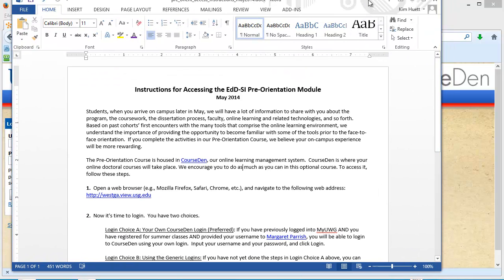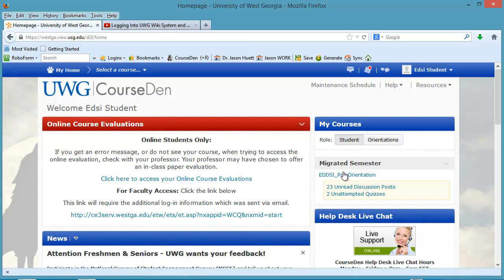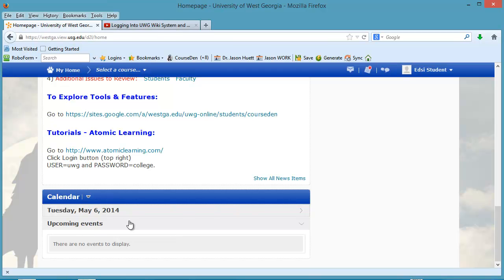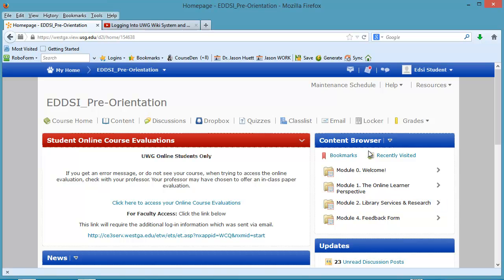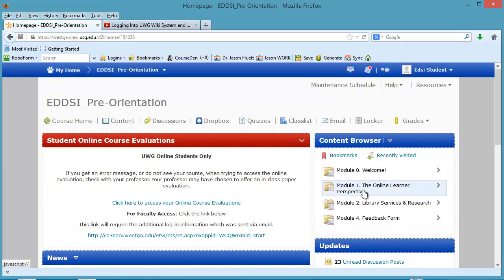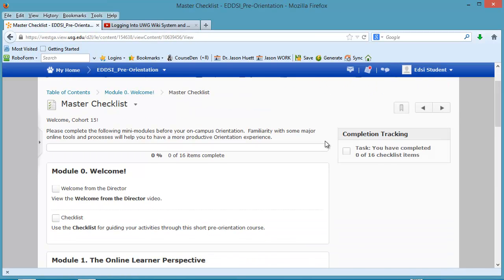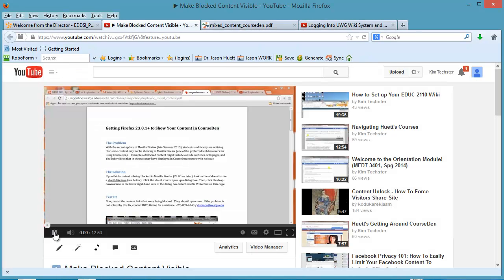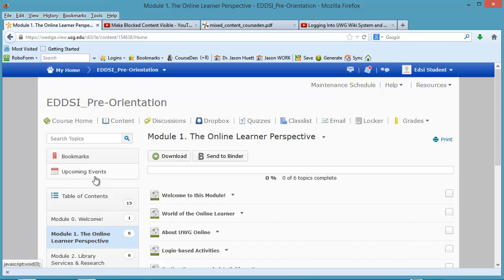Accessing and Getting Around D2L CourseDen (May 2014)